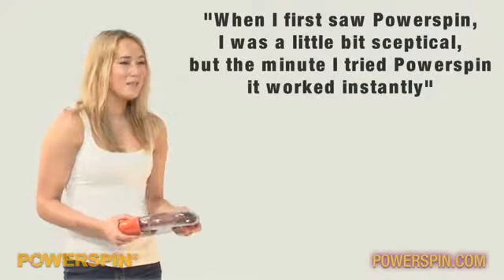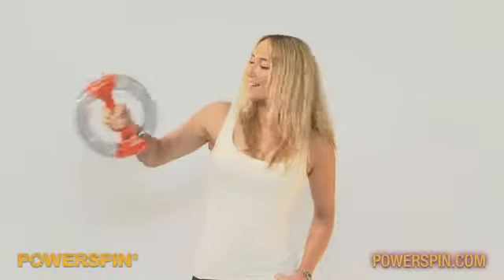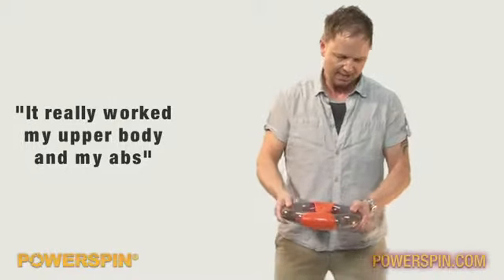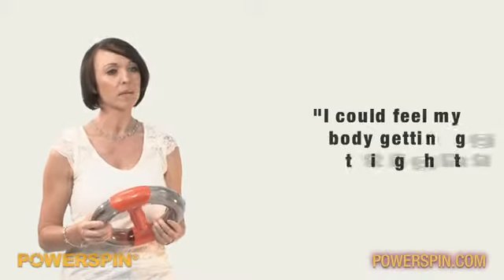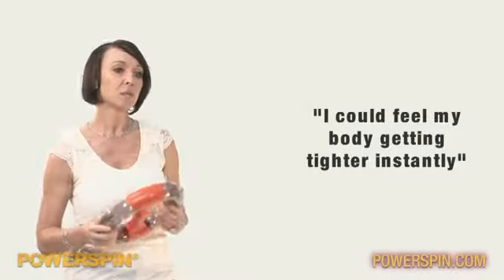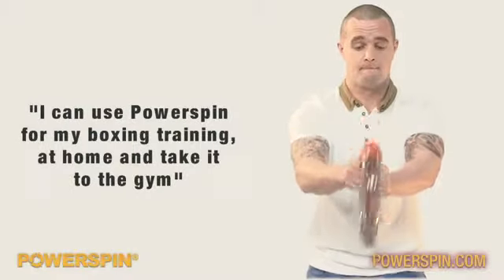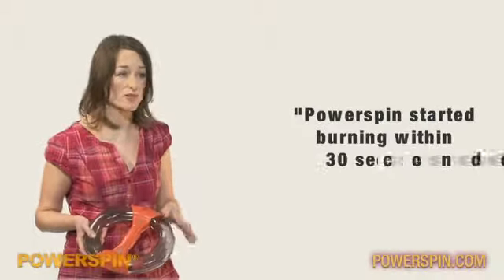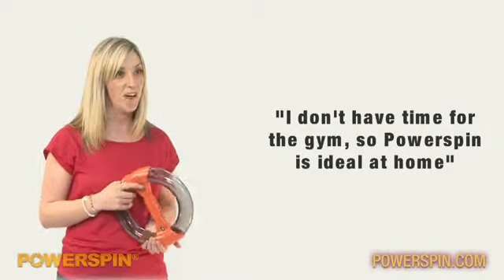A Powerspin-hatás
Átlagemberek próbálták ki a Powerspin-t és meglepően
tapasztalták, hogy mennyire hatékony, ámde kíméletlen
sporteszköz. Véleményük egyöntetű volt.